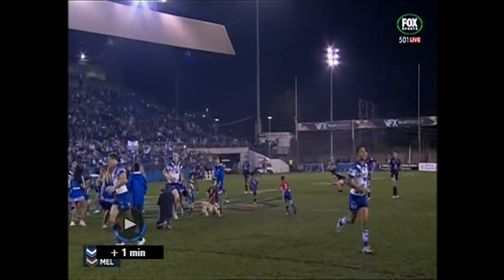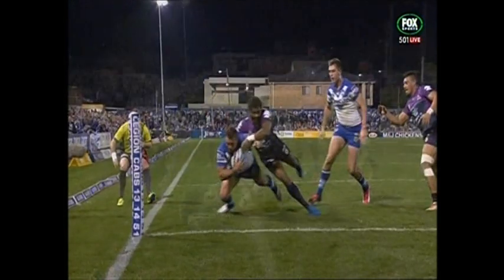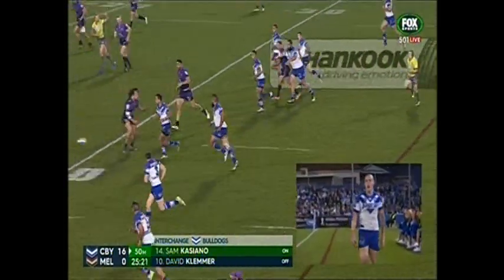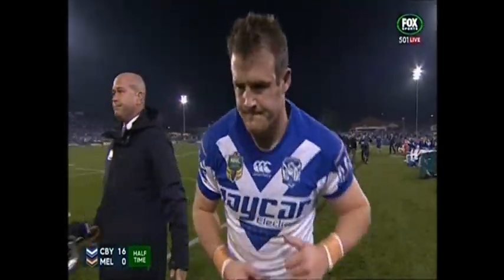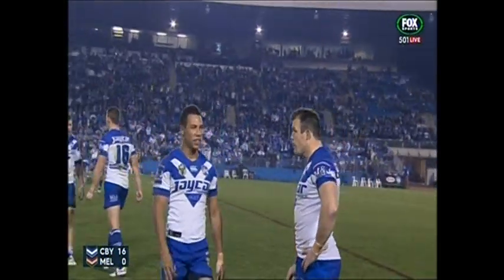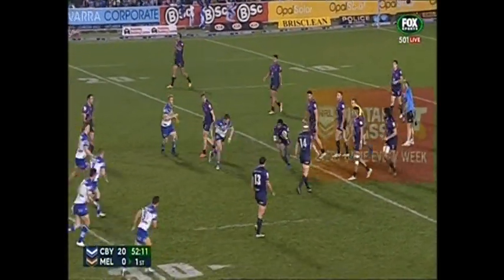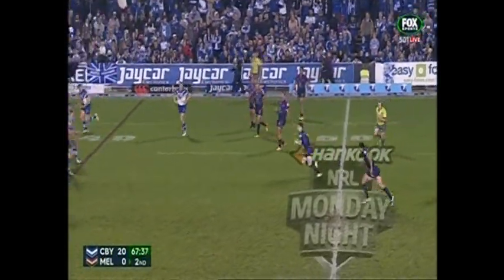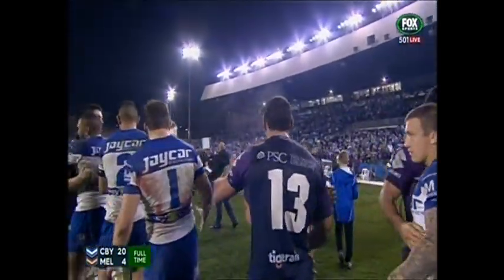Bulldogs ROUND #16 2015 BELMORE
Dogsvsstormrd16Belmoresportsround2015
wat a great day that was
Ground was packed